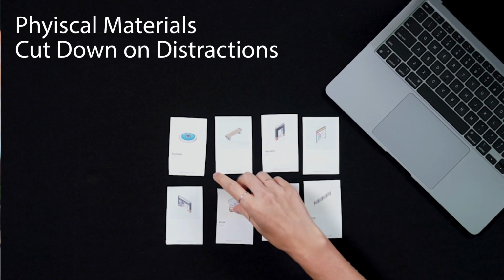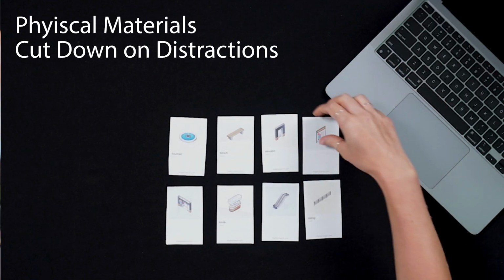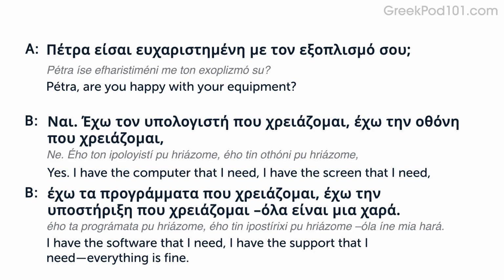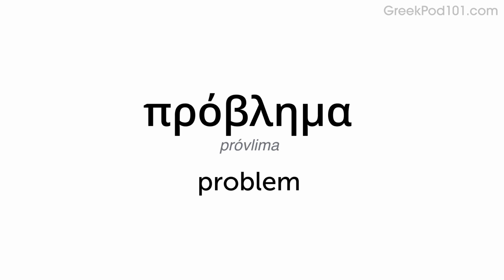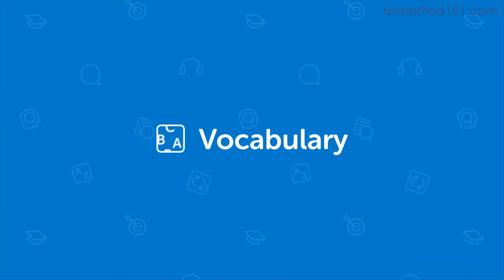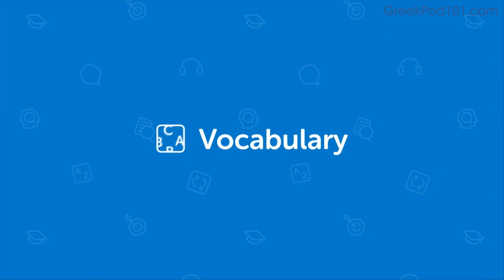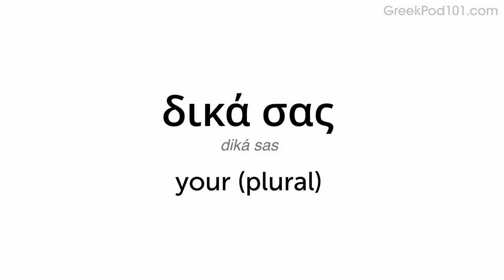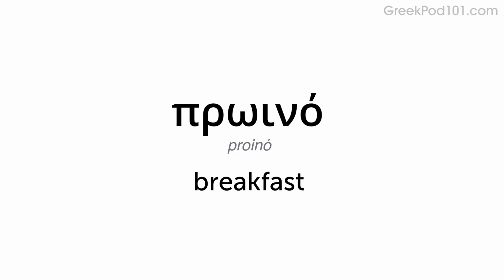Your Monthly Dose of Greek - Best of August 2024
Step 3: Achieve Your Learning Goal and master Greek the fast, fun and easy way!

In this best of August 2024, we will review all the topics and lessons released this month on the channel. This is THE place to start if you want to learn Greek, and improve both your listening and speaking skills